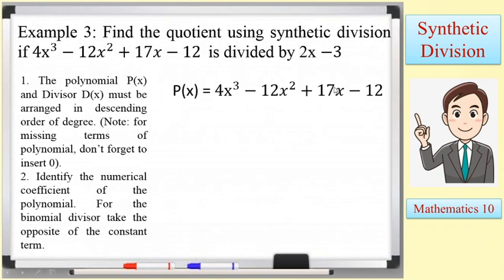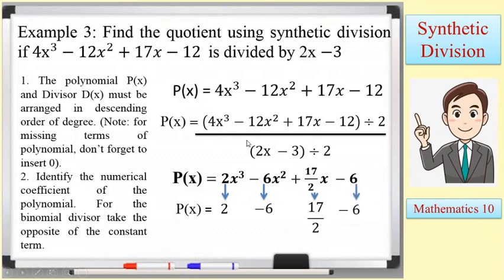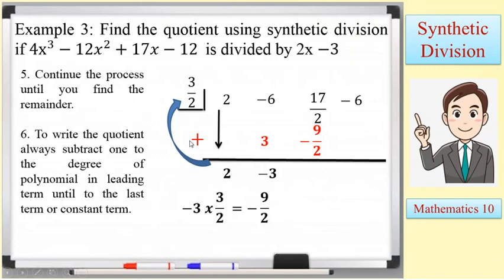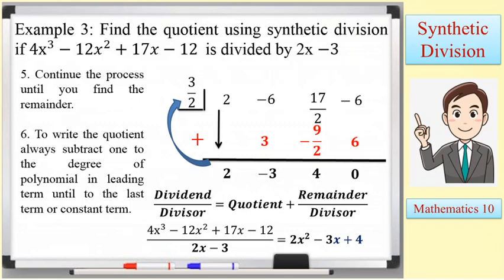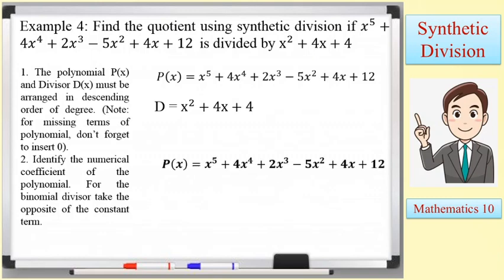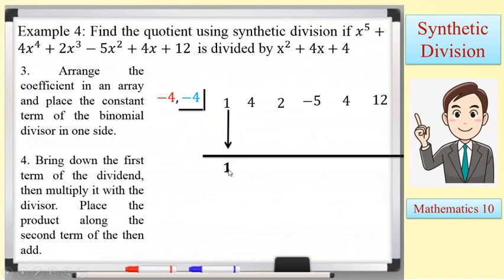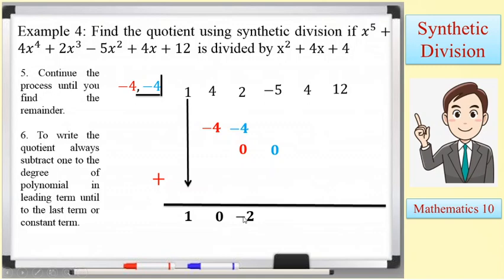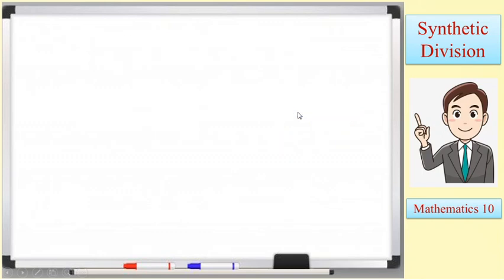Synthetic Division of Polynomials Part 2 Mathematics 10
This is the Part 2 using Synthetic Division on dividing polynomials where the divisor is written in the form of ax - c and ax^2 + bx + c. I do hope that this video help you a lot on how get the quotient of polynomials using the synthetic division.